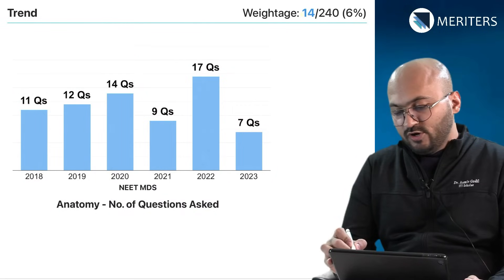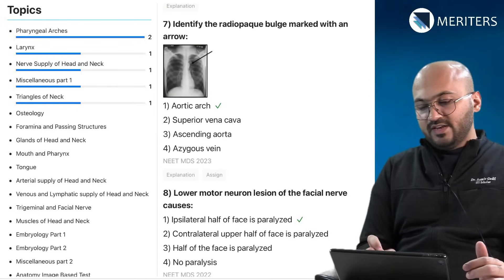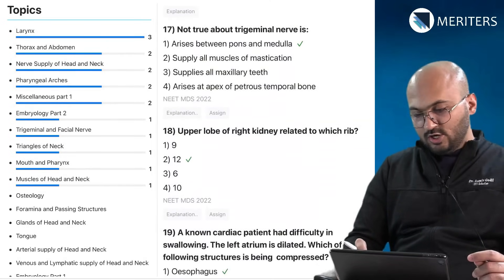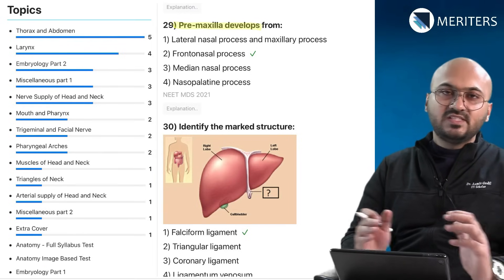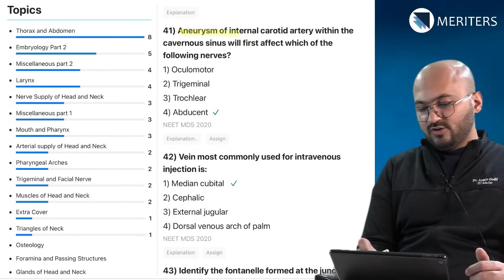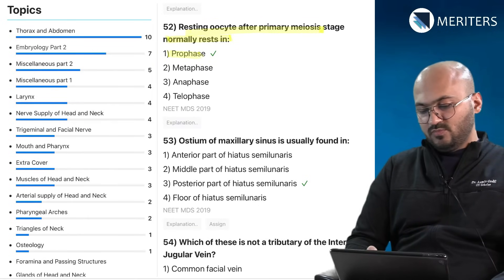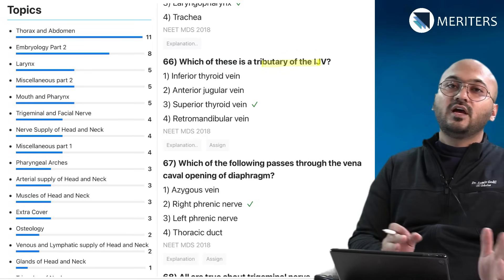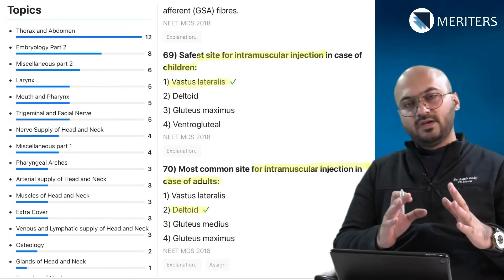NEET MDS | Mastering Anatomy - Analysis & Preparation Strategy | MERITERS - Special Strategy Series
Welcome to our special series designed to empower students like you with a focused approach to mastering anatomy for your exams. Dive deep with us as we unravel the essential topics, trend analyses, and strategic insights to enhance your preparation and boost your scores.

What You'll Learn:

🎯 Key Topics: Identify the must-know areas within anatomy and understand their relevance to real-world applications and other subjects.
📝 Study Tips & Tools: Explore how to make the most of the Meritor app for a tailored study experience, from bite-sized learning to comprehensive tests.

👉Whether you're aiming to excel in your upcoming exams or seeking to solidify your knowledge in anatomy, this video is your go-to resource for strategic preparation and success.

💡Remember, anatomy is not just about memorizing facts; it's about understanding concepts that are vital across various medical fields. Let's embark on this journey to success together. Your dream seat in NEET MDS is closer than you think with the right strategy and support.